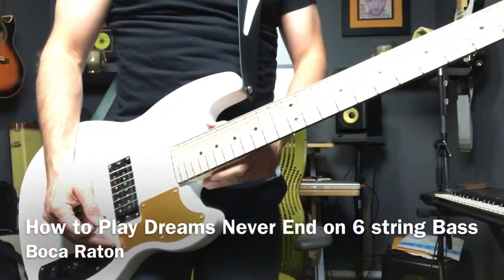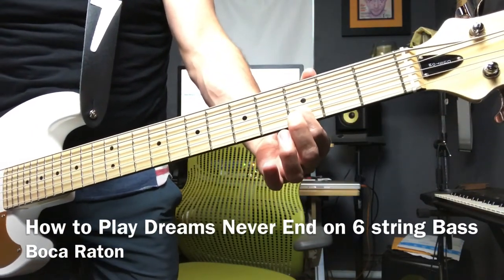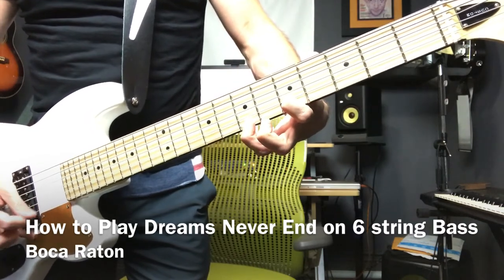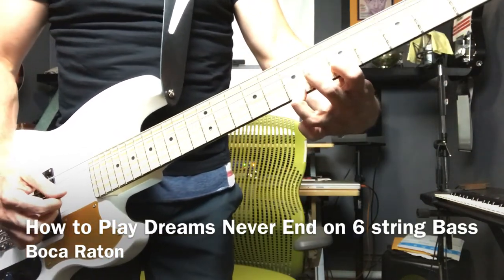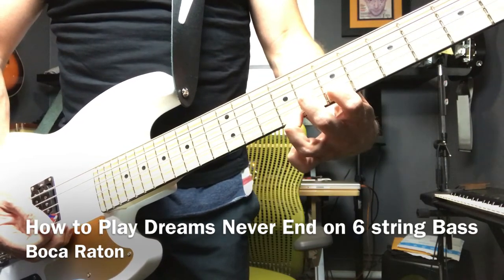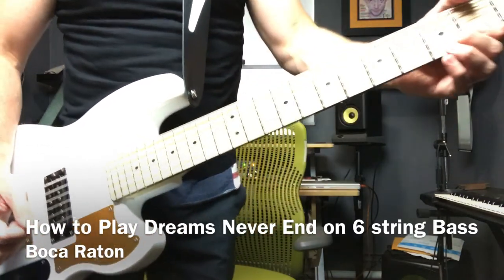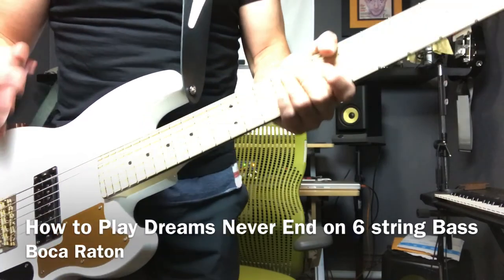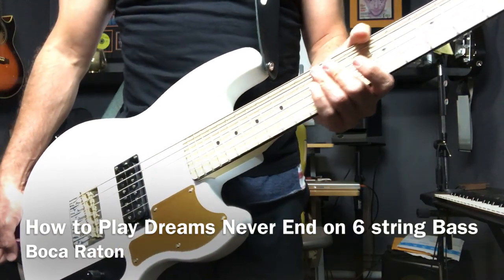How To Play Dreams Never End On A 6 String Bass Guitar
Hooky Bass 6 PRO by Eastwood Customs

My Gear:
Zoom U-24 Handy Audio Interface

Studio Monitors KRK RP5 Rockit G4

Subwoofer KRK 10S2 V2 10"

BOSS TU-3 Chromatic Tuner

Shure SMB7 Microphone this one is a must.

Lightning Bolt Guitar Strap